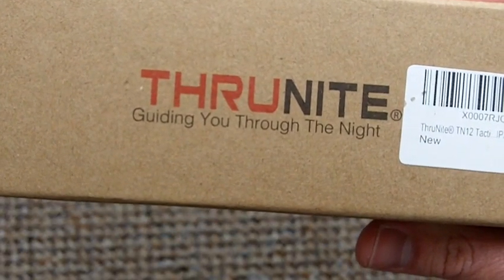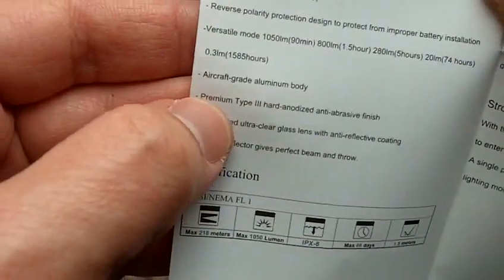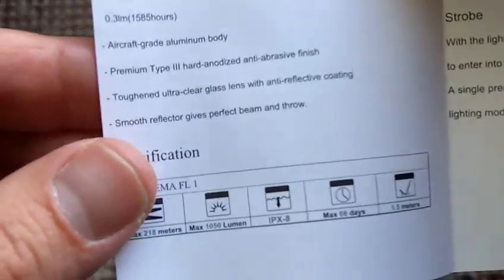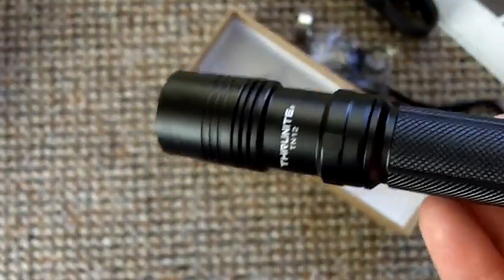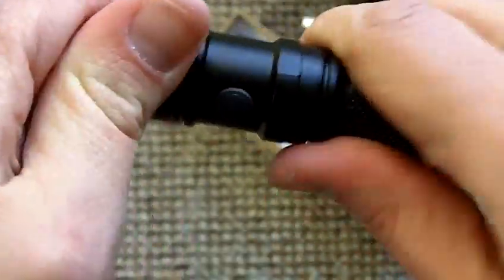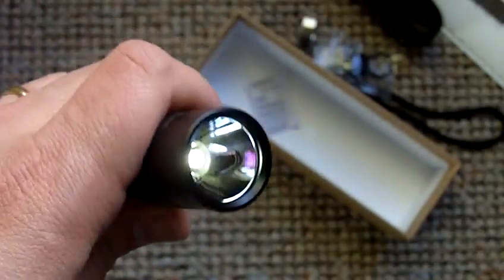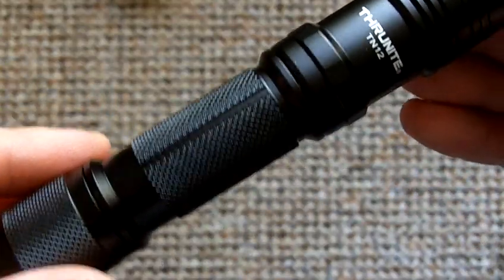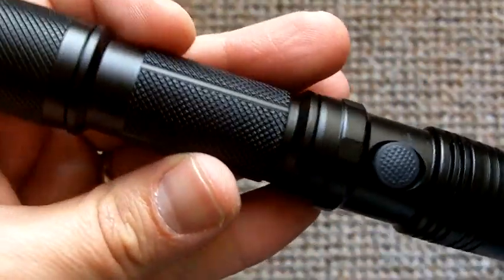Thrunite TN12: Powerful Tactical Flashlight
"Bugging Out And Relocating"